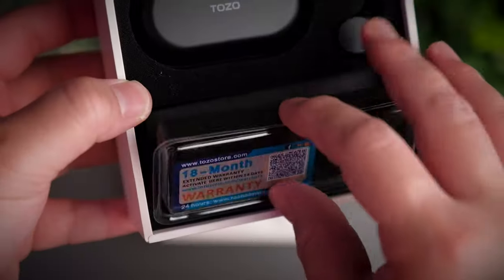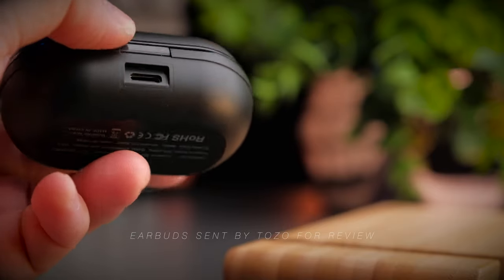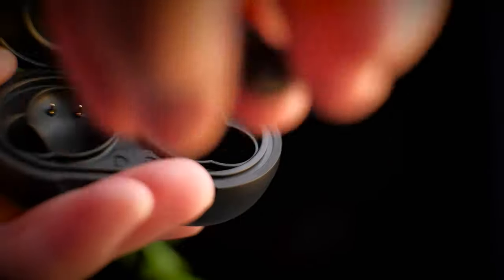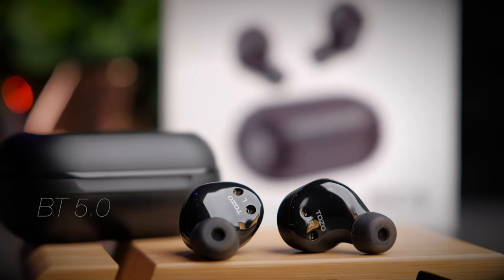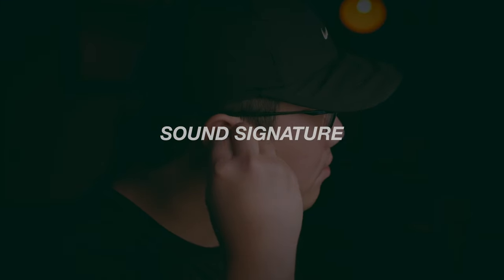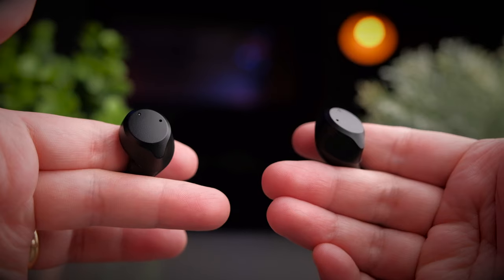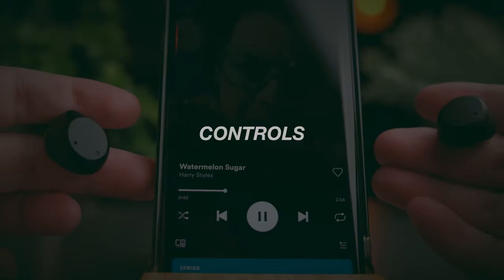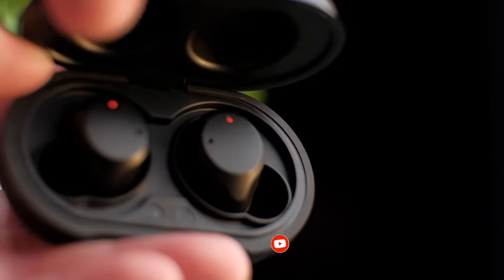A Pretty Cool ANC Earbuds! TOZO NC9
A Pretty Cool ANC Earbuds! TOZO NC9! Everybody likes a good deal and especially when it comes to ANC earbuds, everybody wants good performance at a great value.

Today we’re taking a look at an earbud that from the specs, seems to be doing everything right. Will this be any good?

Welcome to a review of the Tozo NC9

Are you looking to get Tozo NC9? do check out my link and it would really help out the channel a lot!

Timestamps:
0:00 - Unboxing
2:12 - Design & Build
4:22 - Features
5:18 - ANC
6:35 - Sound Signature
7:09 - Call Quality
7:51 - Latency Test
8:10 - Video Latency Test
8:34 - Gaming Latency Test
8:59 - Controls
9:51 - Verdict

Gears that I use:
1. Main Camera
2. My Main Lens
3. My Mic
4. My Lav Mic
5. My Memory Card
6. My Latest Mic